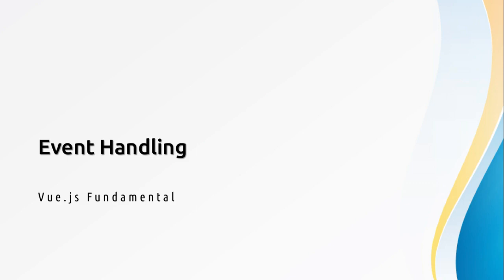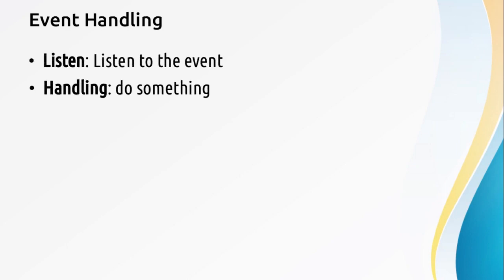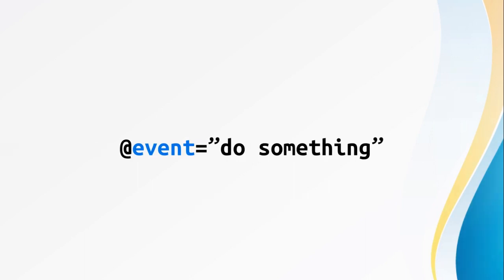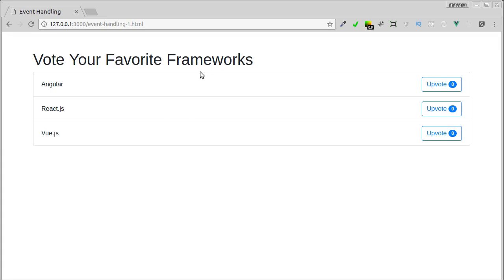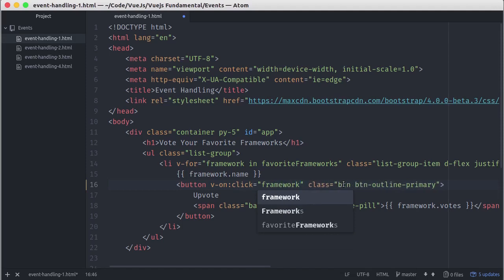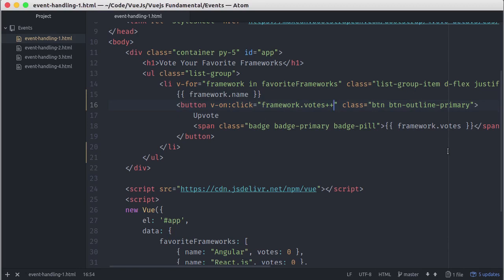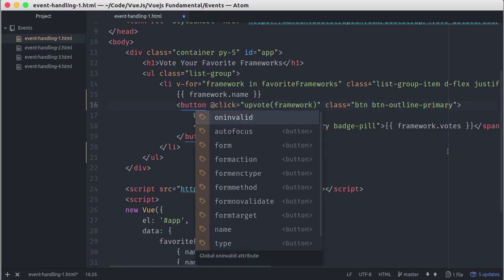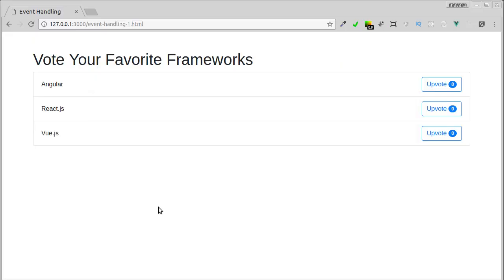Vue.js Fundamental - Event Handling - Part 1 of 4 (9)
In this lesson we'll learn about the event handling in Vue.js. Actually we have used the event handling in the previous lesson, but this time we will discuss it in more depth.